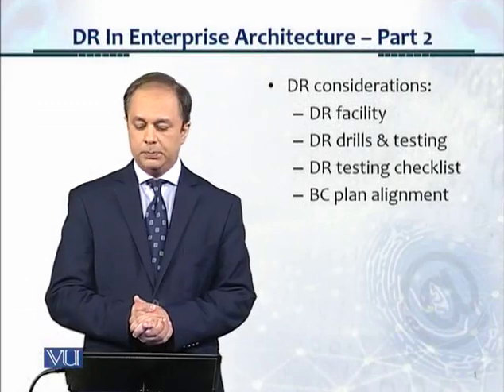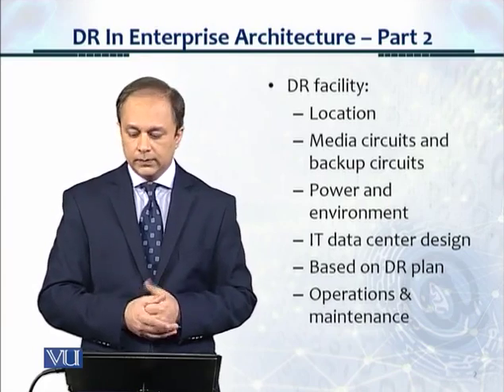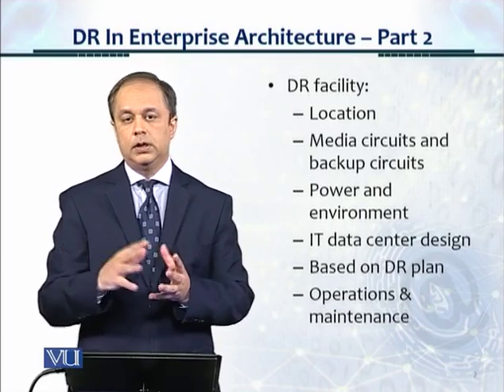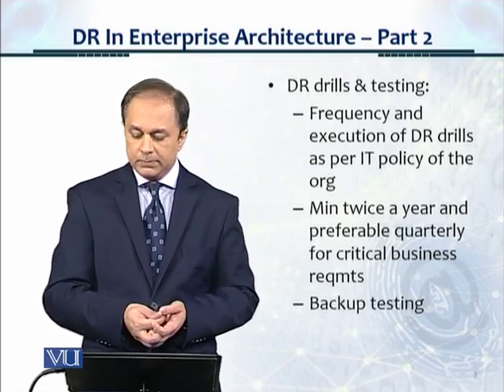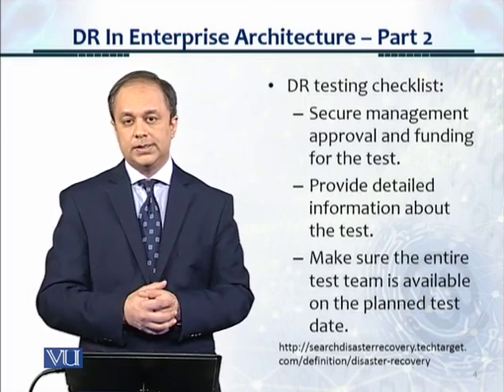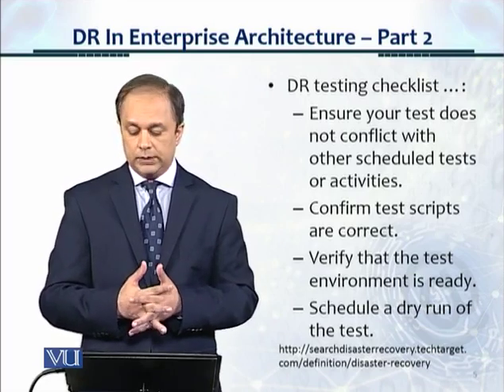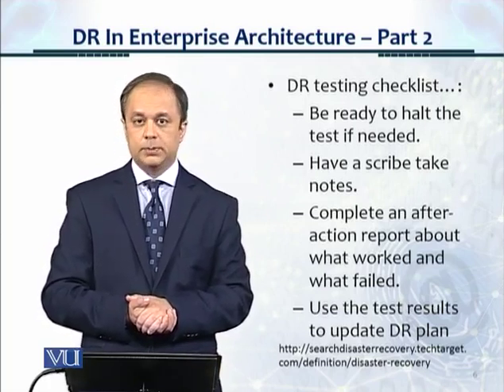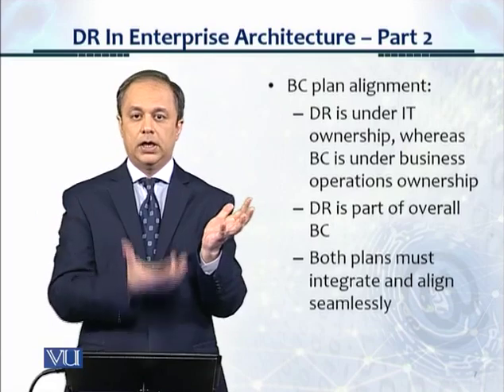CS205_Topic051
CS205 - Information Securit
Mr. Nahil Mehmood